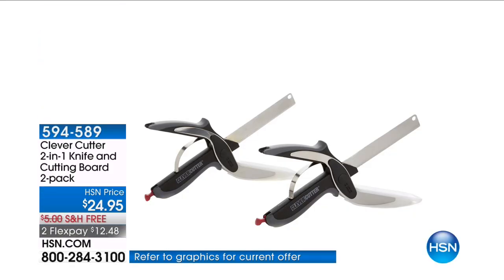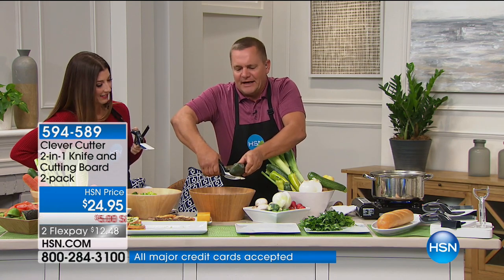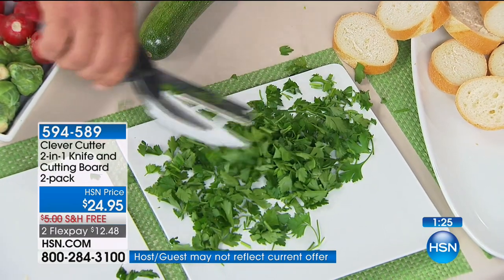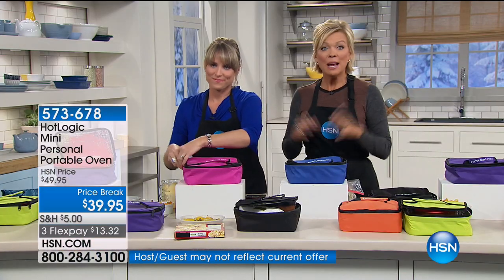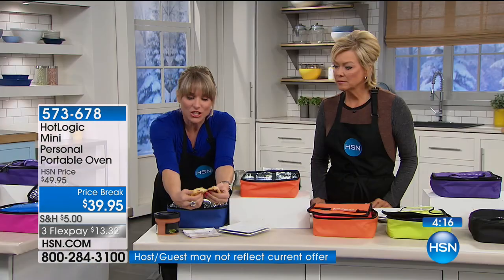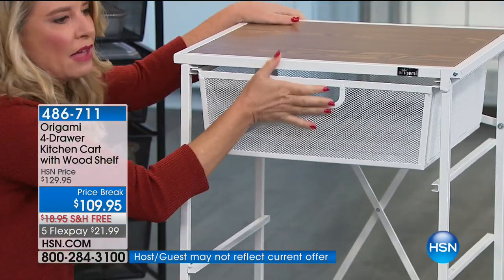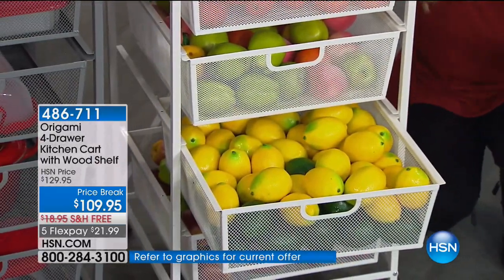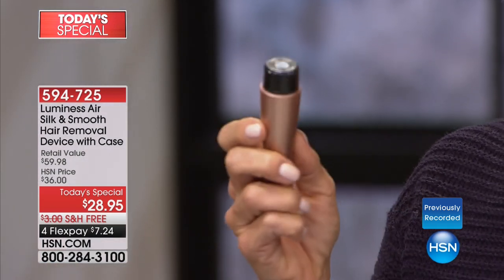HSN | Kitchen Solutions 01.17.2018 - 04 AM